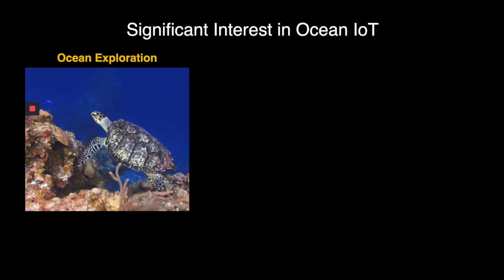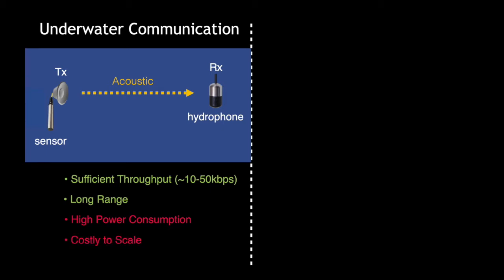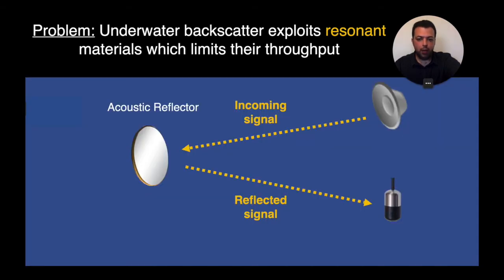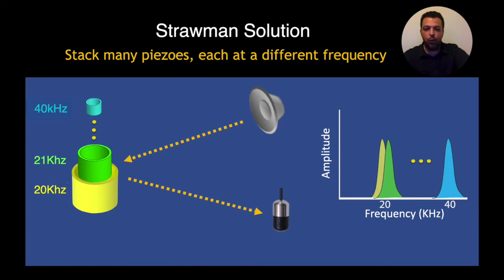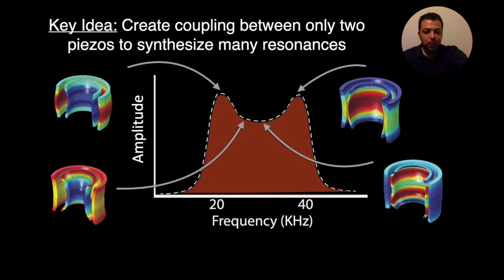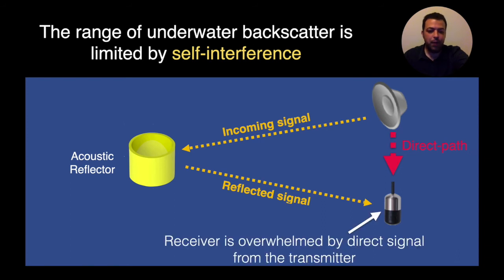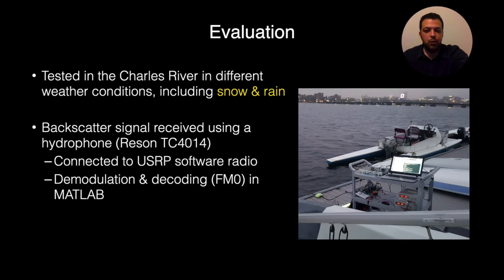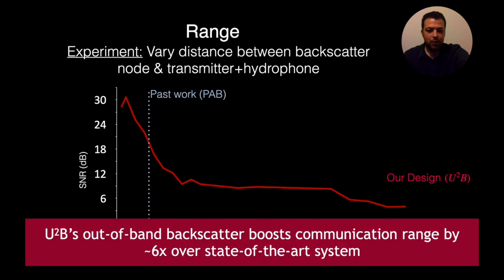Ultra Wideband Underwater Backscatter via Piezoelectric Metamaterials